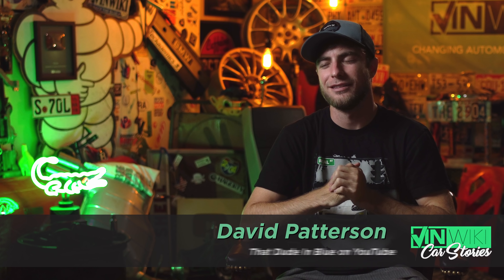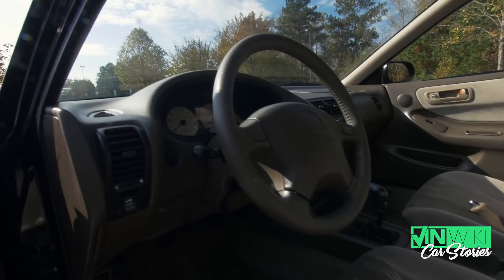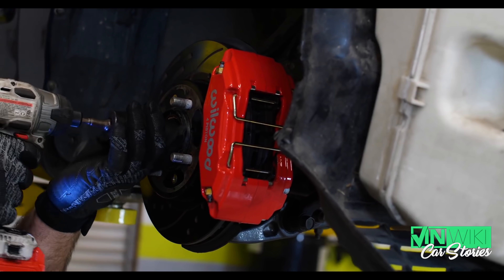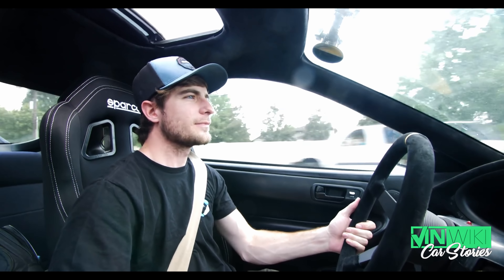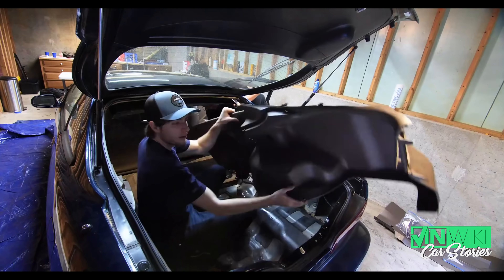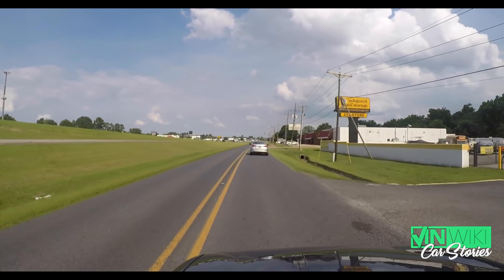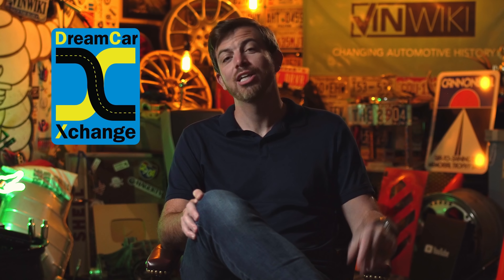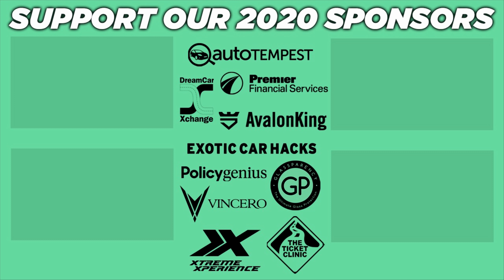The most CURSED project car of all time!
David @ThatDudeinBlue Patterson has not had the best luck with project cars but this Acura Integra may be the worst.

Check out DreamCarXchange, the new marketplace for enthusiast and collector cars.